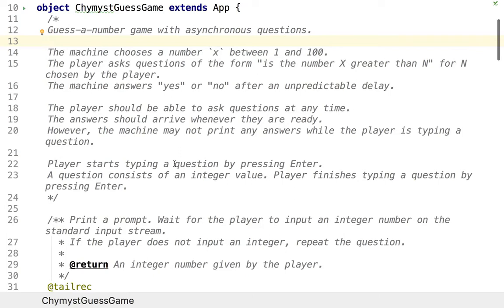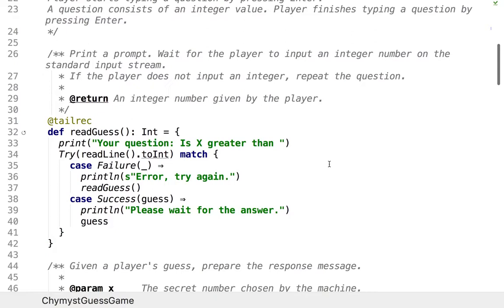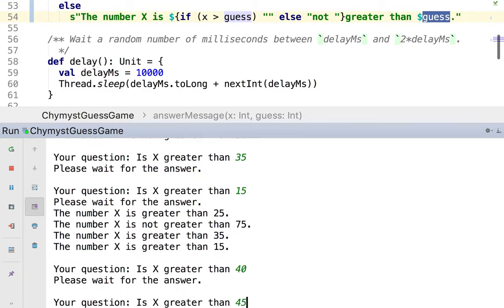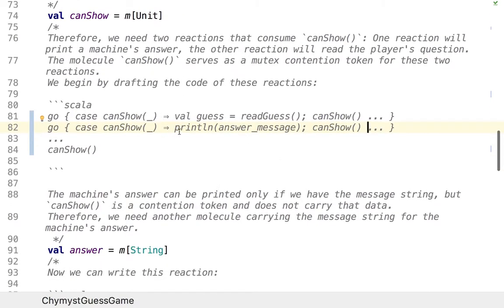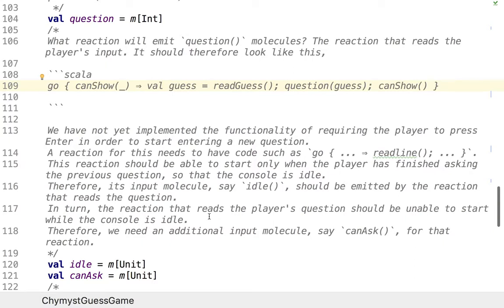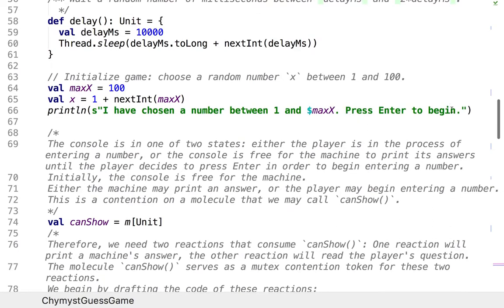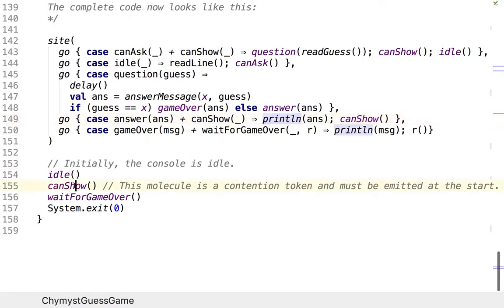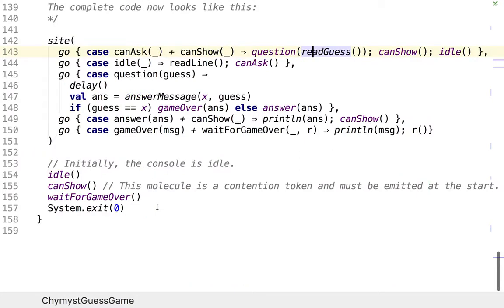Asynchronous game of "guess a number" (Concurrent programming in the Chemical Machine)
This tutorial illustrates Chemical Machine programming using the example of "asynchronous guess-a-number game". In this game, the player can ask questions and the machine will answer  all questions asynchronously, out-of-order. However, the machine should not print any answers while the player is typing a next question.

I show how to determine the data that needs to be carried by molecules, and to come up with the code for the reactions. I explain how the chemical machine models contention and asynchronous requests. Contention is modeled straightforwardly by introducing an extra molecule that serves as a "contention token". In this way, contention is modeled separately from data.